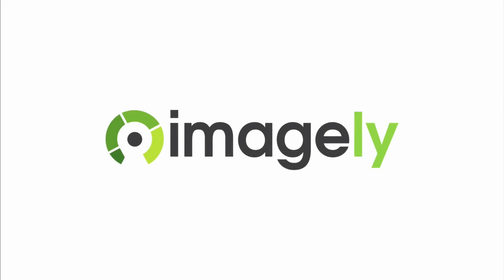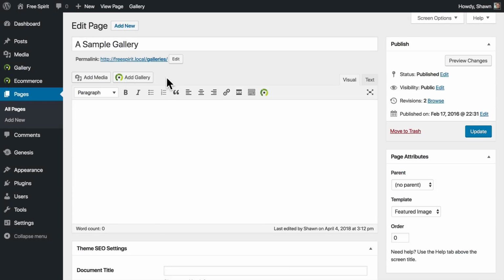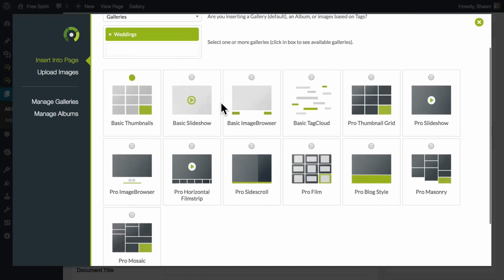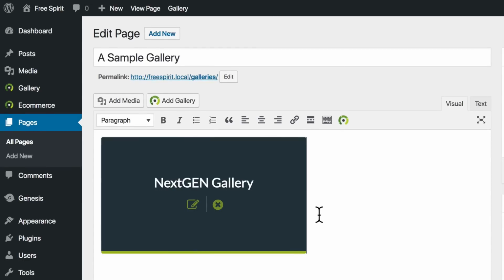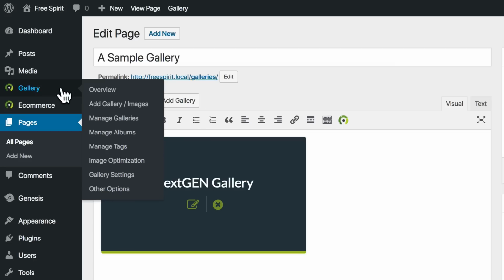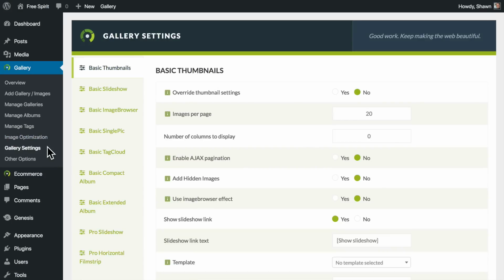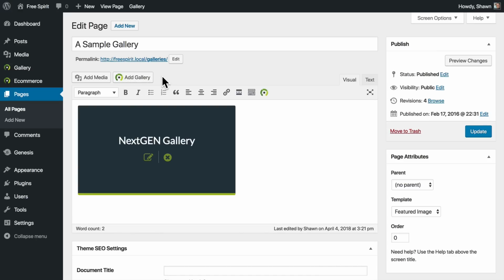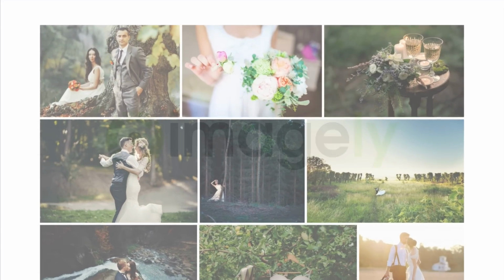Two-Minute Introduction to NextGEN Gallery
If you are new to NextGEN Gallery, this two minute overview video will introduce you to the plugin. NextGEN Gallery is designed to manage enormous amounts of images, with precise organization. Our introduction video will walk through the basics so you can get started displaying your beautiful galleries today.